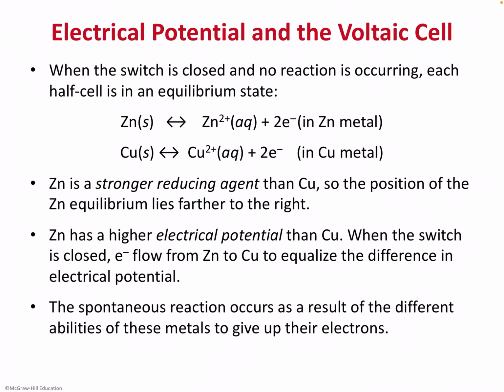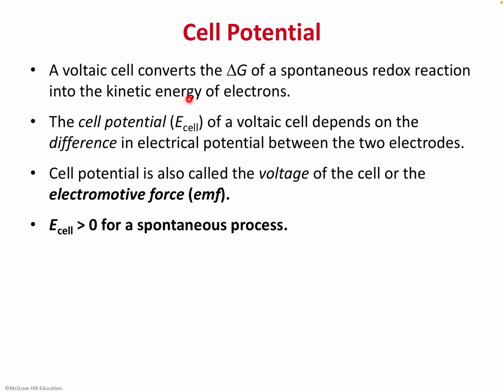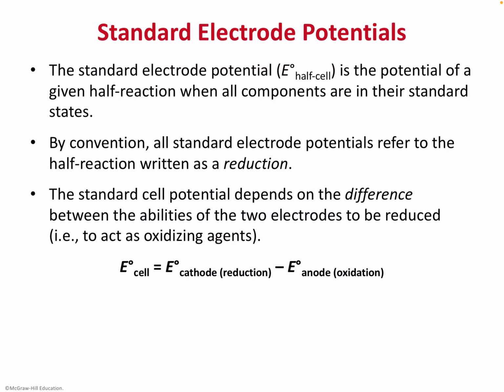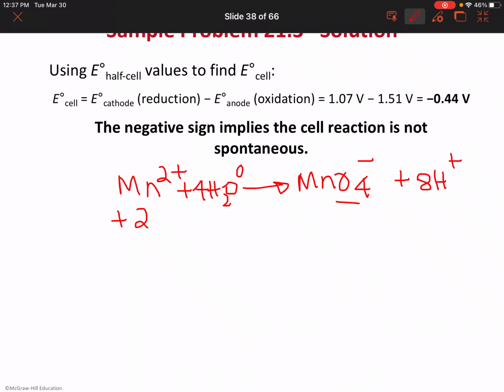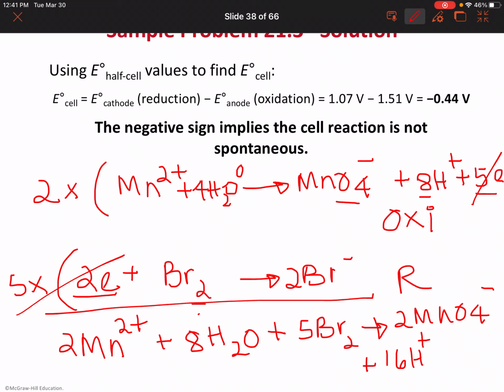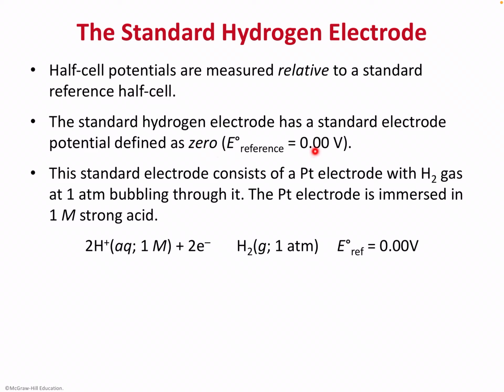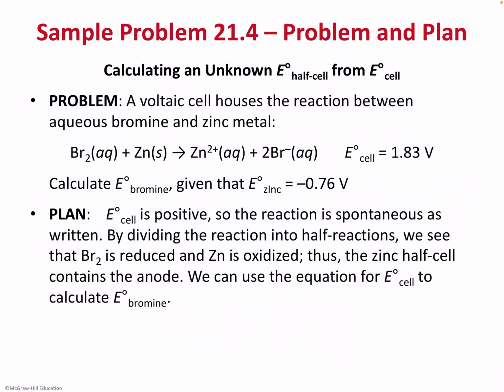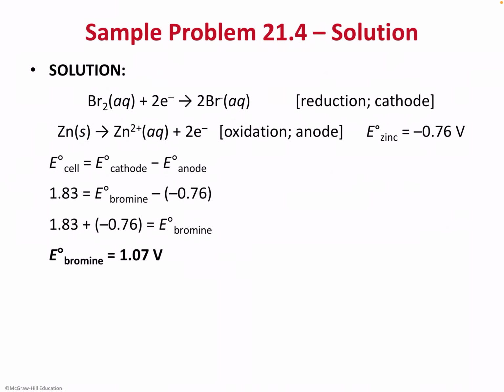Chapter 21- Part 3- Electrode potential